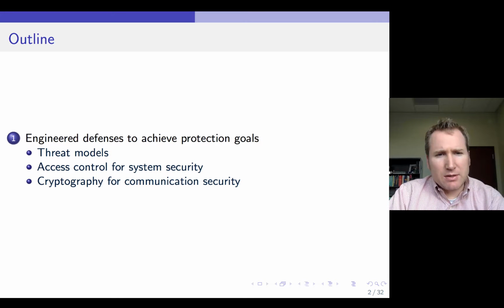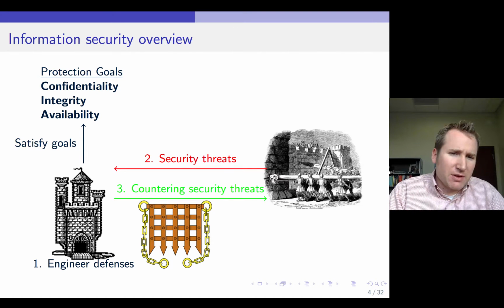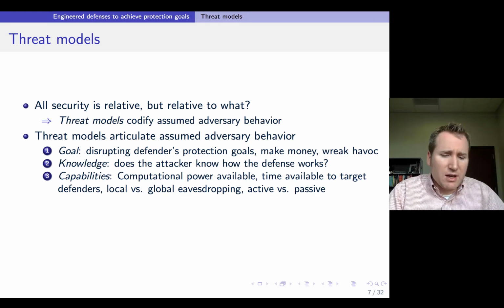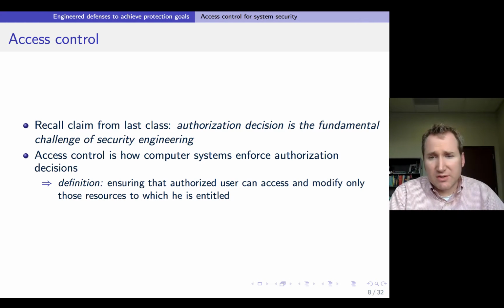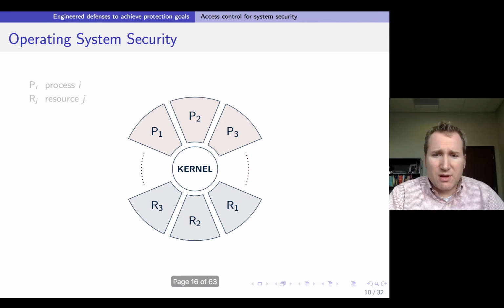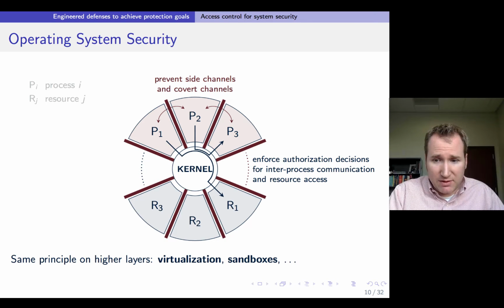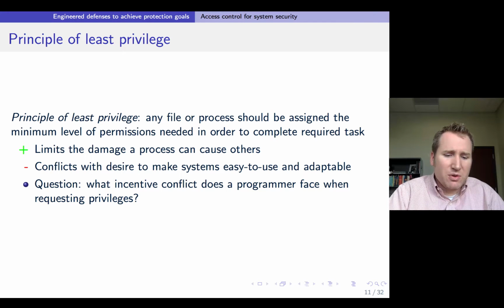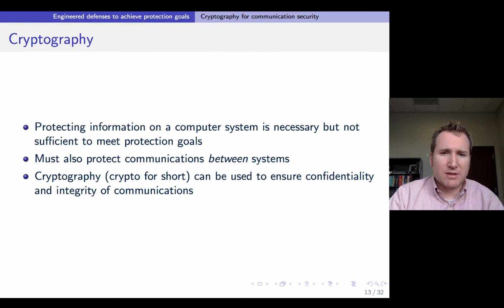Intro to Information Security: OS Defenses